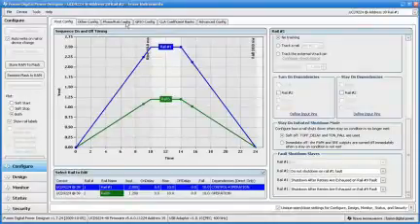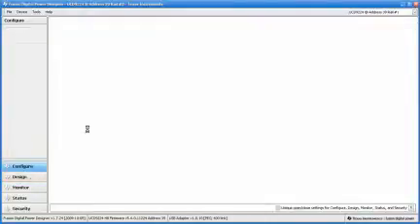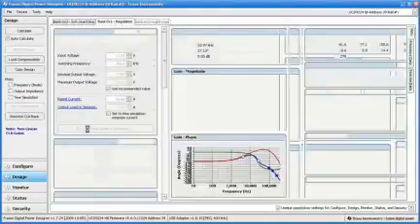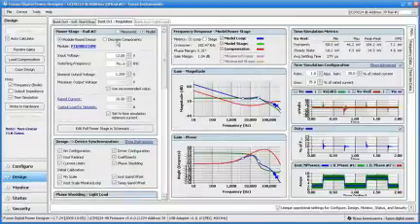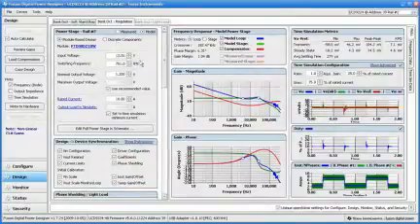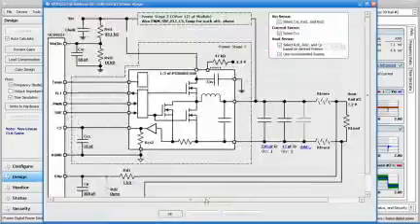Fusion GUI demonstration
This video demonstrates TI’s Fusion Digital Power GUI in the Xilinx development platform.